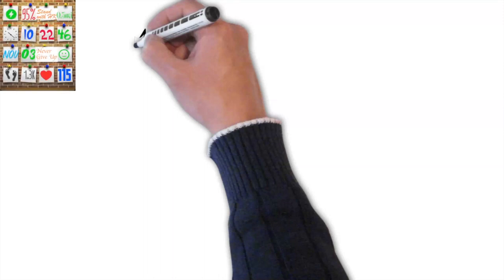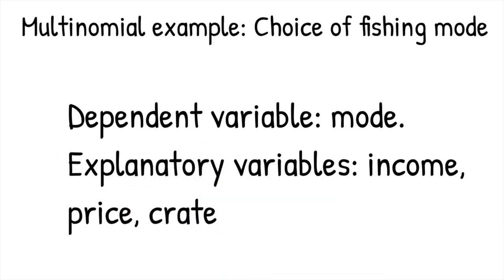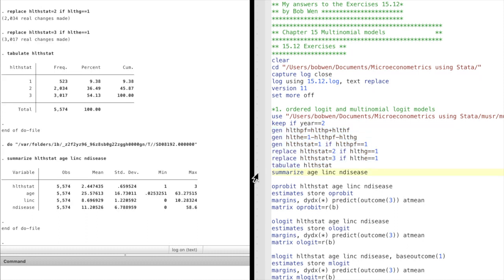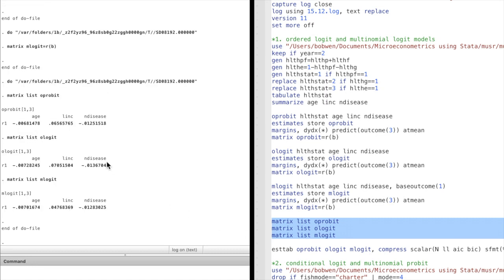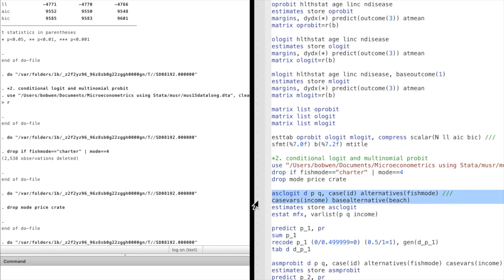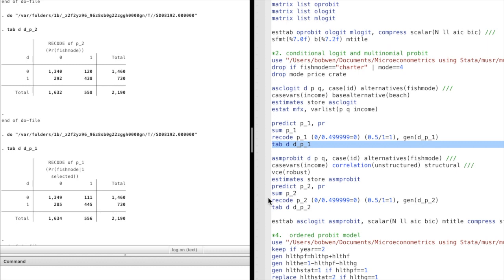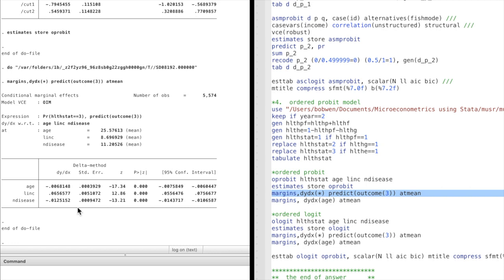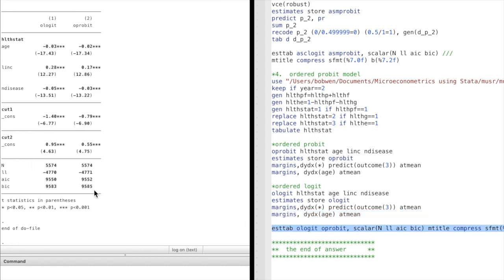Microeconometrics using Stata: Solutions to Exercises 15 Multinomial Models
00:00 Multinomial Models. Categorical data are data on a dependent variable that can fall into one of several mutually exclusive categories. Examples include different categories of self-assessed health status (excellent, good, fair, or poor) and different categories of marital structures (married, single, divorced, or separated). The textbook example.
01:22 Case-specific and alternative-specific regressors. Some regressors, such as gender, do not vary across alternatives and are called case-specific or alternative-invariant regressors. Other regressors, such as price, may vary across alternatives and are called alternative-specific or case-varying regressors.
01:58 Multinomial example: Choice of fishing mode. Dependent variable: mode. Explanatory variables: income, price, crate.
02:55 Exercise 1.
clear
cd "/Users/bobwen/Documents/Microeconometrics using Stata/"
capture log close
log using 15.12.log, text replace
version 11
set more off

*1. ordered logit and multinomial logit models
use "/Users/bobwen/Documents/Microeconometrics using Stata/musr/mus18data.dta", clear
keep if year==2
gen hlthpf=hlthp+hlthf
gen hlthe=1-hlthpf-hlthg
gen hlthstat=1 if hlthpf==1
replace hlthstat=2 if hlthg==1
replace hlthstat=3 if hlthe==1
tabulate hlthstat
summarize age linc ndisease

oprobit hlthstat age linc ndisease
estimates store oprobit
margins, dydx(*) predict(outcome(3)) atmean
matrix oprobit=r(b)

ologit hlthstat age linc ndisease
estimates store ologit
matrix ologit=r(b)

mlogit hlthstat age linc ndisease, baseoutcome(1)
estimates store mlogit
matrix mlogit=r(b)

matrix list oprobit
matrix list ologit
matrix list mlogit

esttab oprobit ologit mlogit, compress scalar(N ll aic bic) ///
sfmt(%7.0f) b(%7.2f) mtitle

07:03 Exercise 2.
*2. conditional logit and multinomial probit
use "/Users/bobwen/Documents/Microeconometrics using Stata/musr/mus15datalong.dta", clear
drop if fishmode=="charter" | mode==4
drop mode price crate

asclogit d p q, case(id) alternatives(fishmode) ///
casevars(income) basealternative(beach)
estimates store asclogit
estat mfx, varlist(p q income)

predict p_1, pr
sum p_1
recode p_1 (0/0.499999=0) (0.5/1=1), gen(d_p_1)
tab d d_p_1

asmprobit d p q, case(id) alternatives(fishmode) ///
casevars(income) correlation(unstructured) structural ///
vce(robust)
estimates store asmprobit
predict p_2, pr
sum p_2
recode p_2 (0/0.499999=0) (0.5/1=1), gen(d_p_2)
tab d d_p_2

esttab asclogit asmprobit, scalar(N ll aic bic) ///
mtitle compress sfmt(%7.0f) b(%7.2f)

11:43 Exercise 4.
*4.  ordered probit model
keep if year==2
gen hlthpf=hlthp+hlthf
gen hlthe=1-hlthpf-hlthg
tabulate hlthstat

*ordered probit
estimates store oprobit
margins, dydx(age) atmean

*ordered logit
estimates store ologit
margins, dydx(age) atmean

esttab ologit oprobit, scalar(N ll aic bic) mtitle compress sfmt(%7.0f) b(%7.2f)